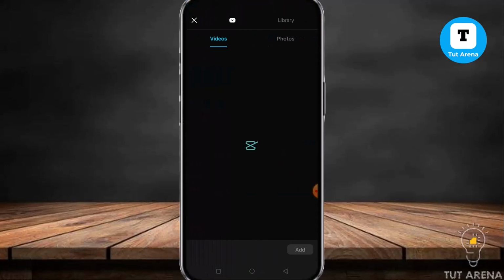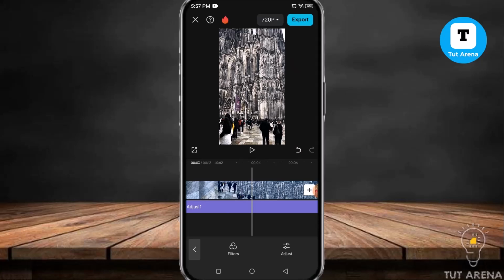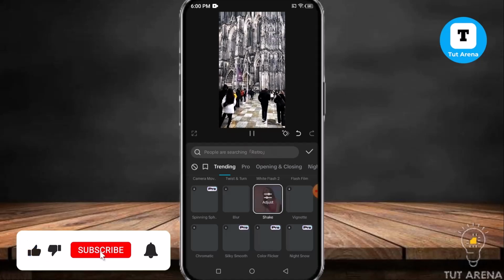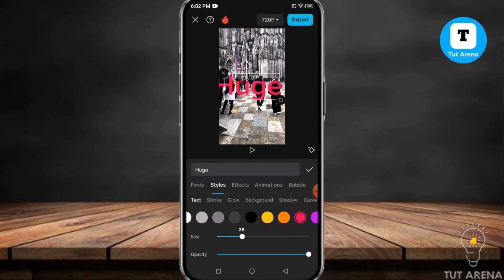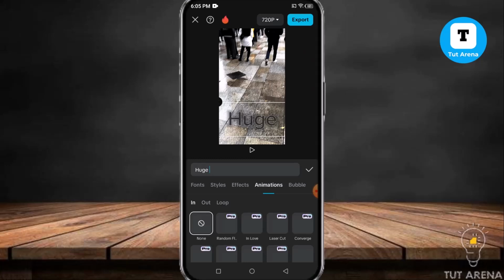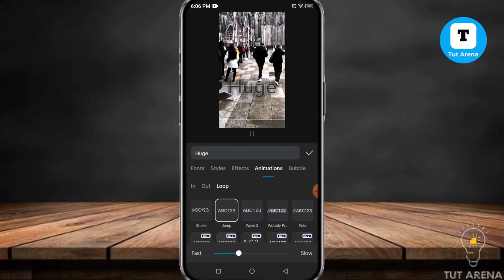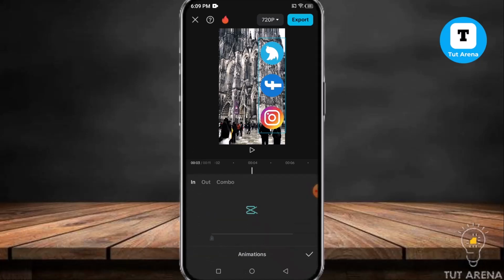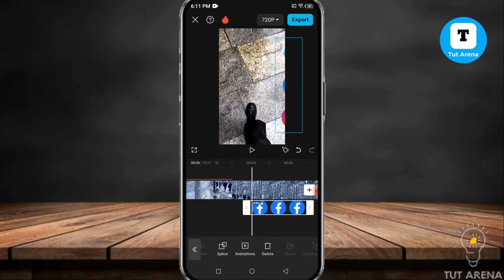How to Edit Viral Reels By Using CapCut Mobile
In this tutorial, we'll show you how to edit viral Reels using CapCut Mobile. We'll guide you through the process of importing your footage, using the app's powerful editing tools, and adding effects and transitions to make your content stand out. You'll also learn tips and tricks for optimizing your Reels to catch viewers' attention and increase engagement. By the end of this tutorial, you'll have the knowledge and skills to create captivating, viral Reels with ease.